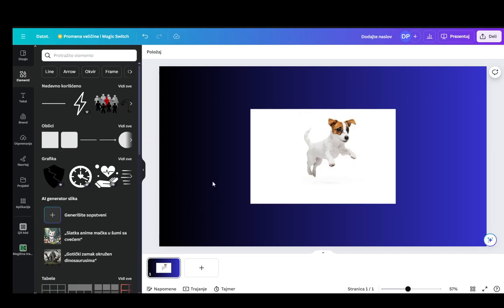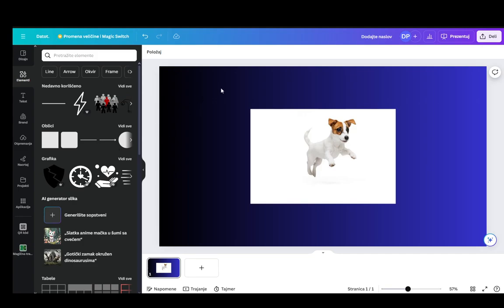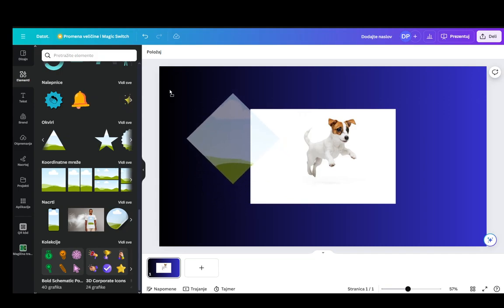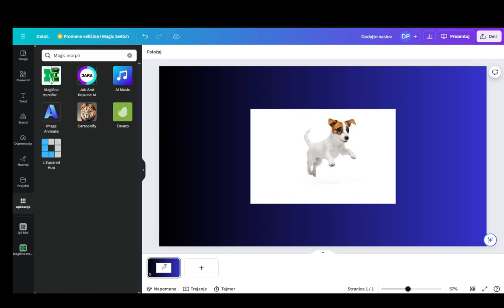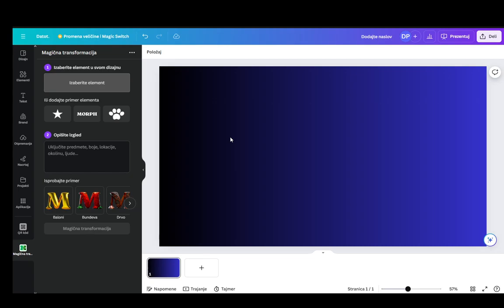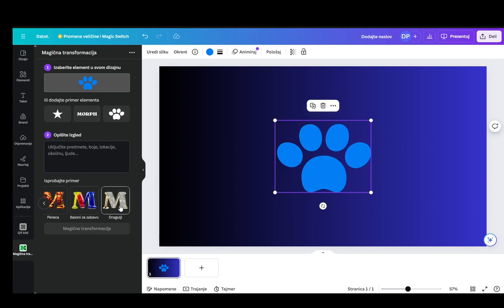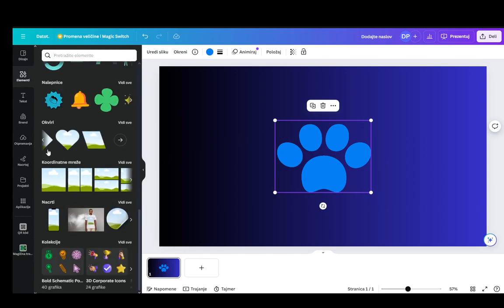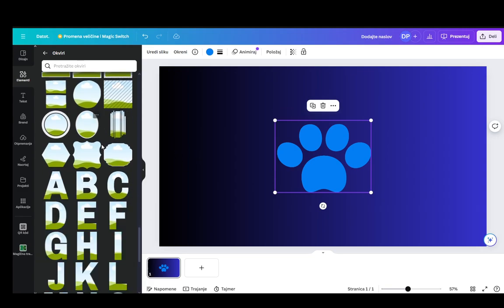How To Wrap Image In Canva Tutorial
Today we talk about wrap image in canva,canva tutorial,how to use canva,canva tips and tricks,canva text effect